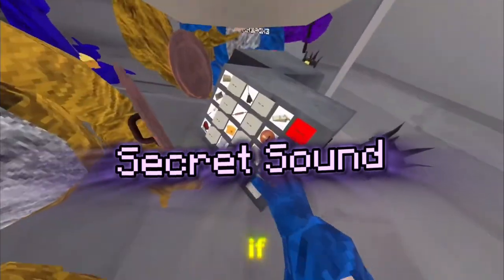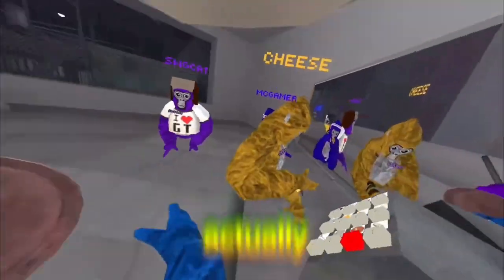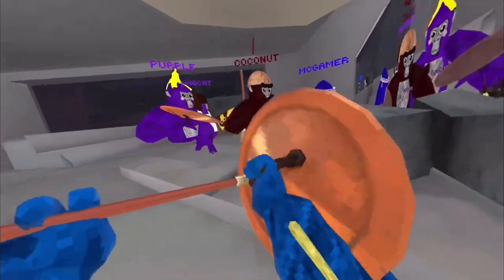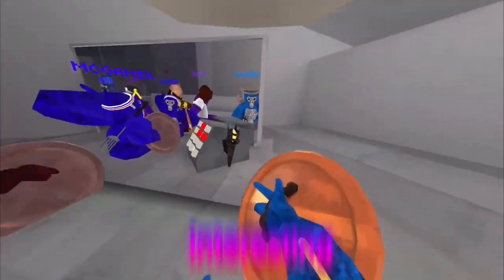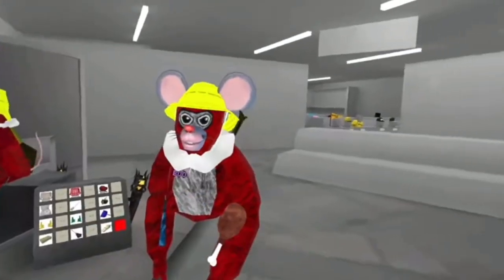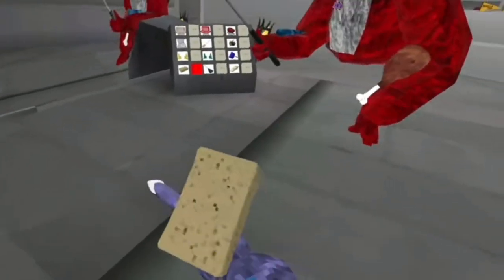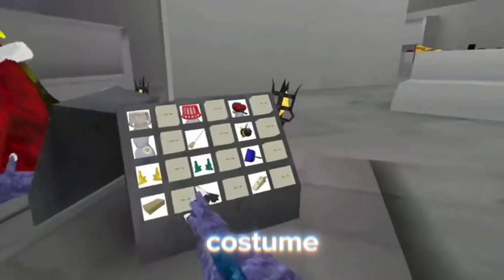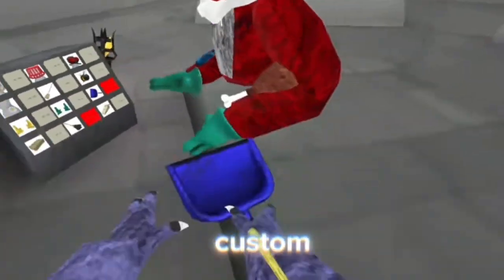Secrets You MISSED in Gorilla Tag’s Cleaning Update…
Here are some Secrets found within the new Spring Cleaning Update!

From a Basement Map Update to Cosmetic Secrets!

TIME FOR THE FINAL STRETCH!